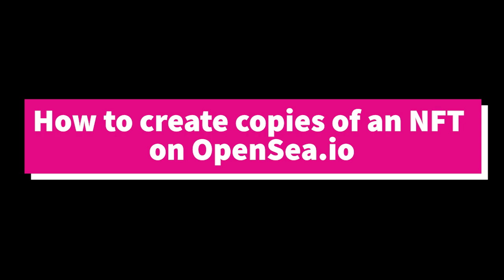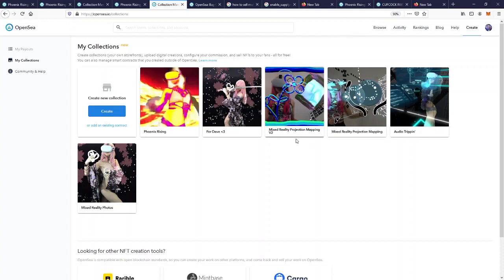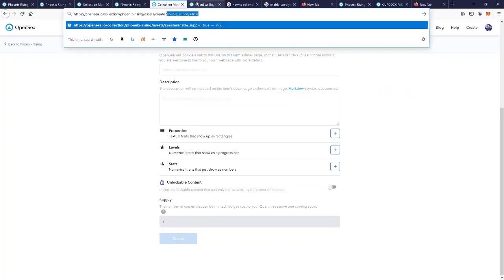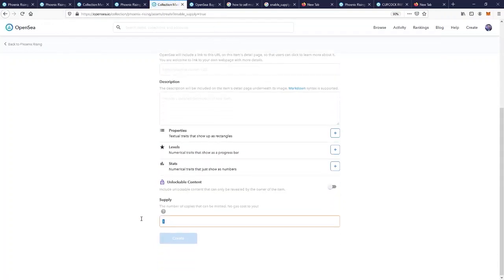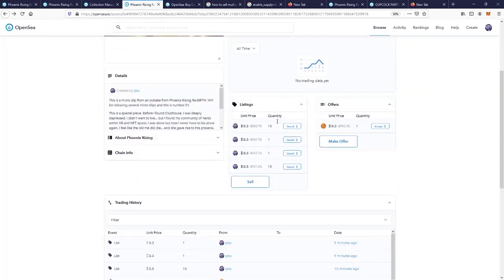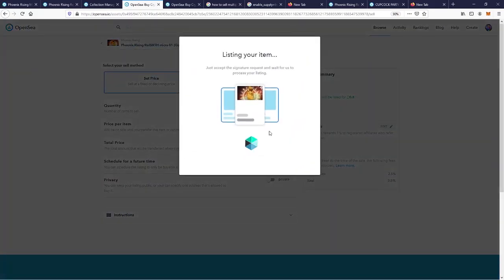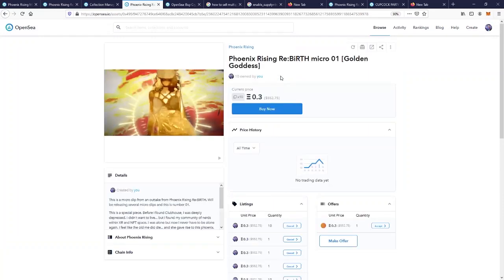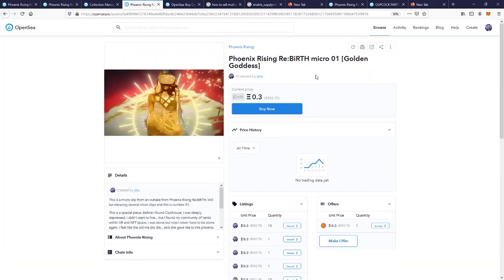How to Create Copies of your NFT on Open Sea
This is a tutorial about how to create copies of your NFT for sale on OpenSea.io!

The term you need to append is:

?enable_supply=true